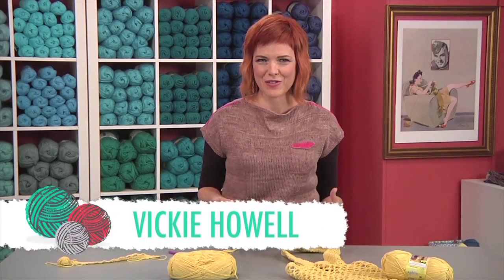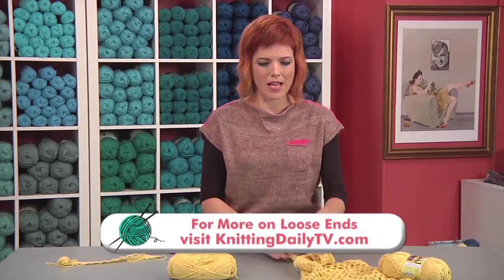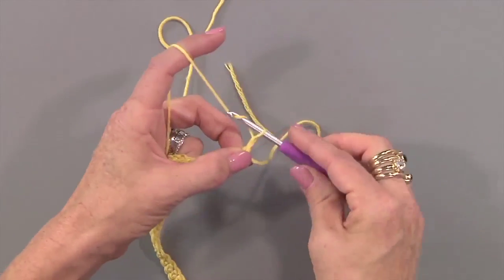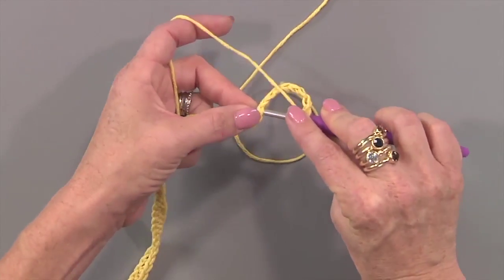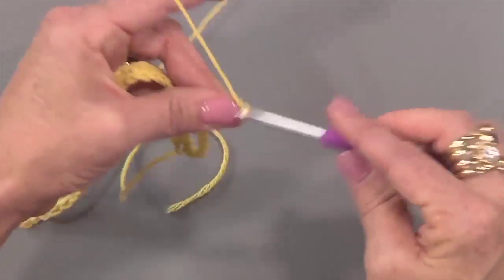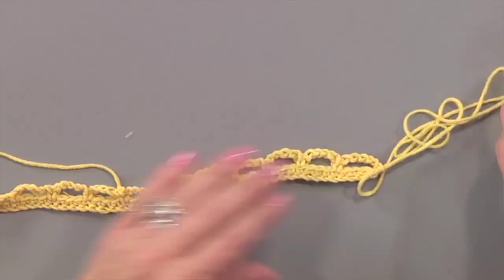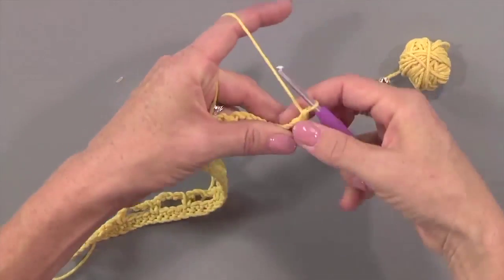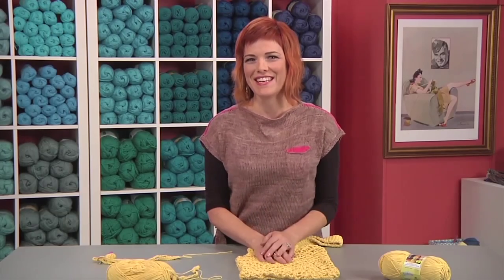Knit a Mesh Stitch for a Market Bag, from Knitting Daily TV episode 1403 with Vickie Howell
Vickie demonstrates a knitted mesh stitch technique for a market bag.